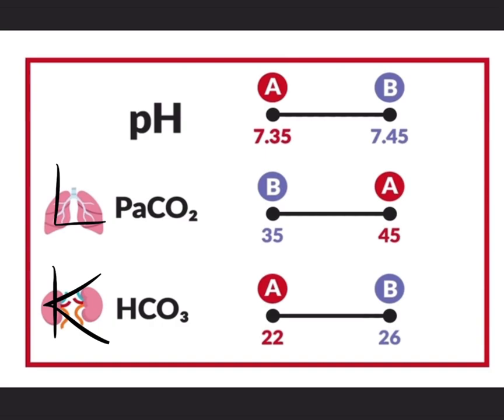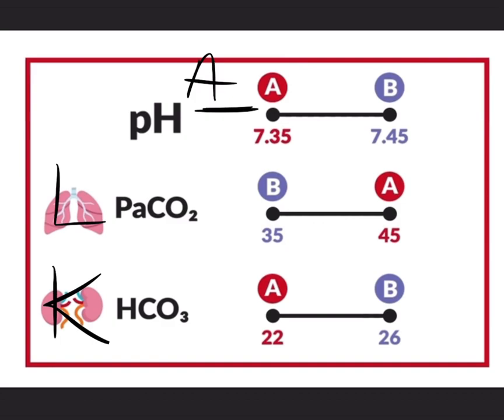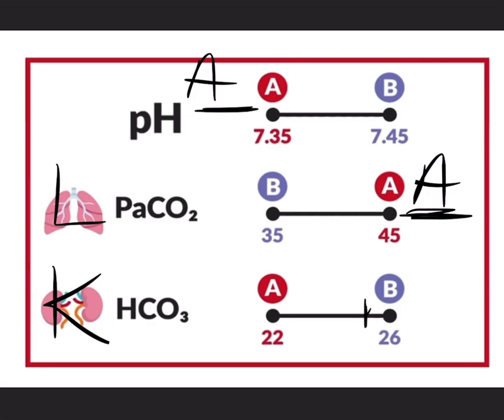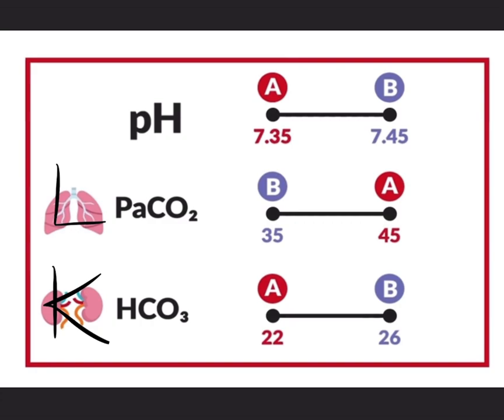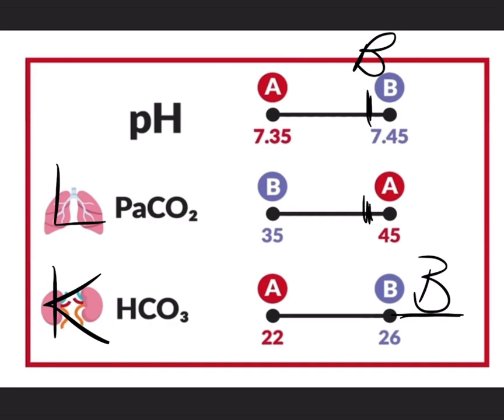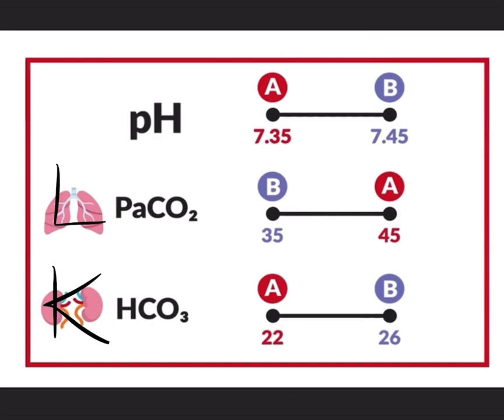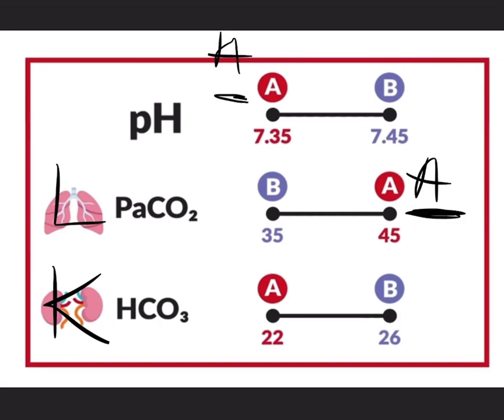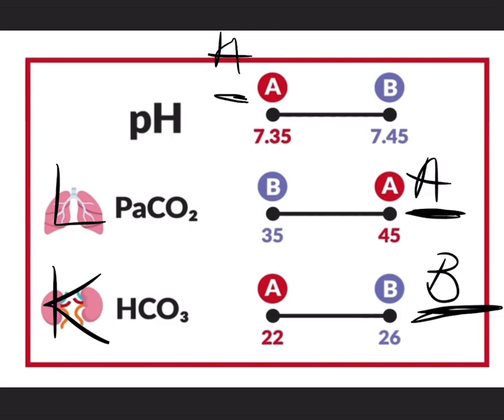ABG Practice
Chart taken from Nurse Mike at the Simple Nursing channel. Check out his awesome videos.